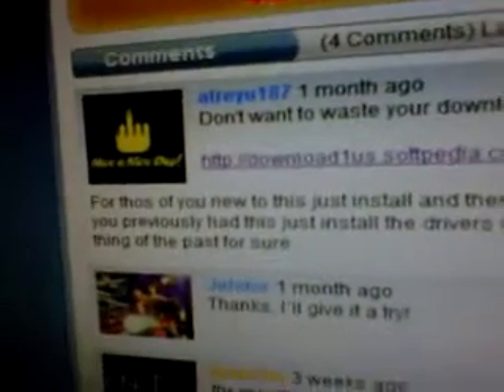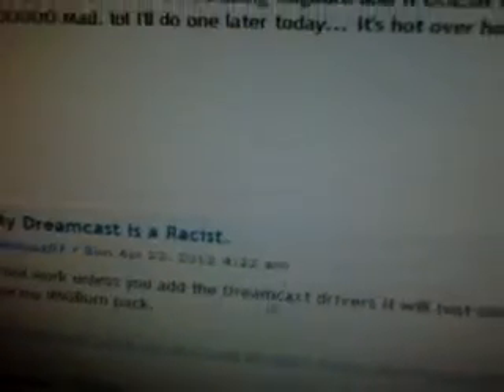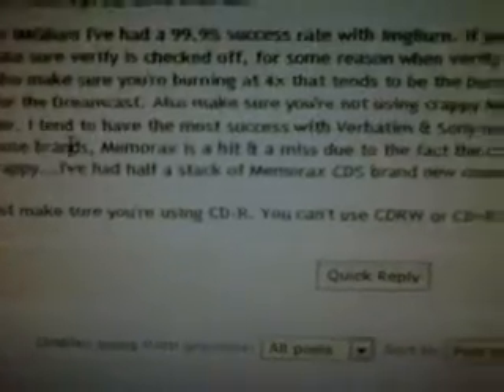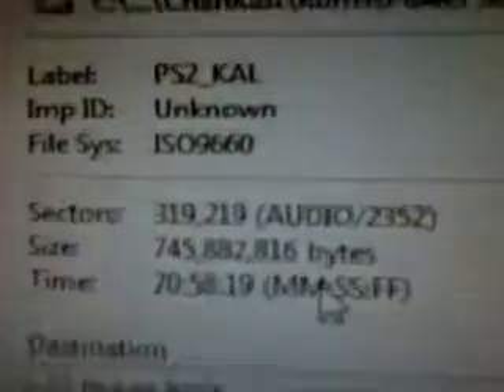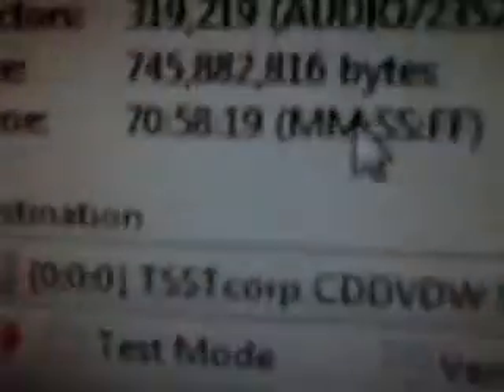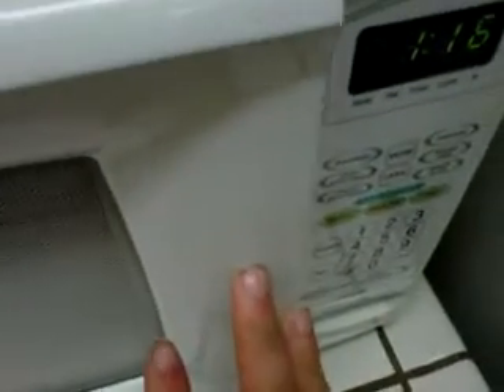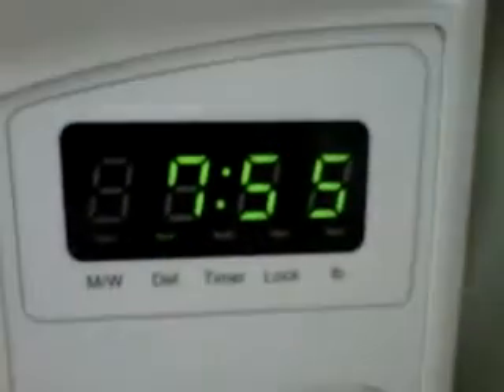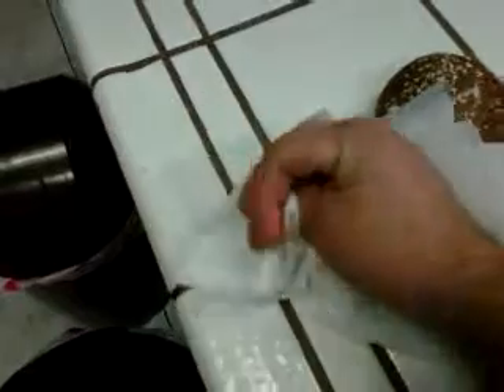[TheIsoZone Special] - How Zippy makes Coasters.